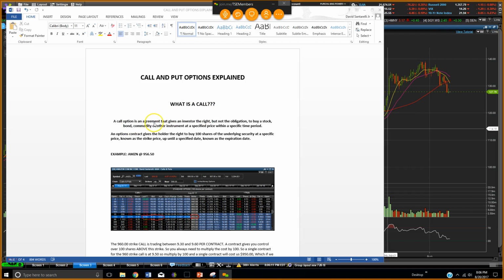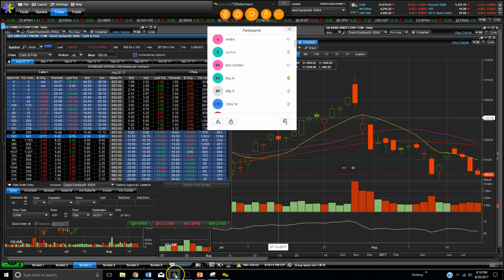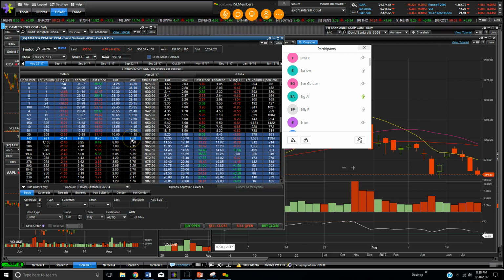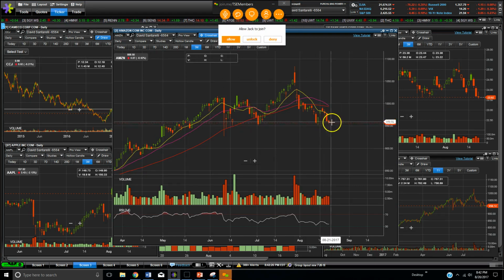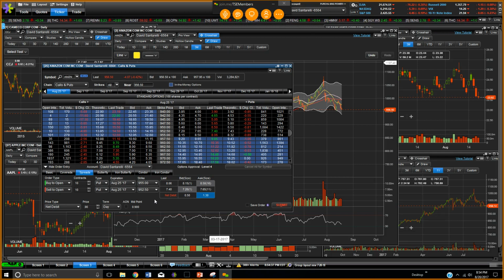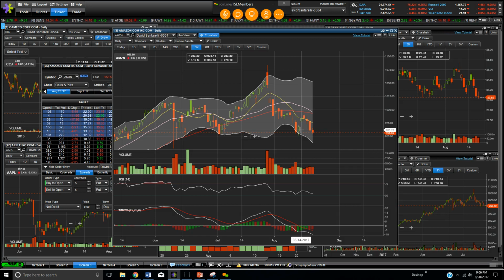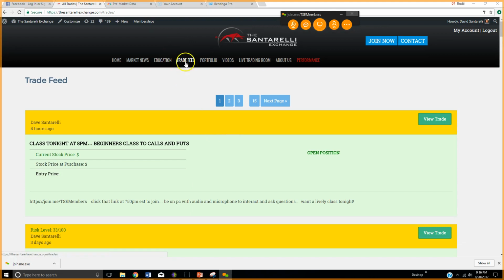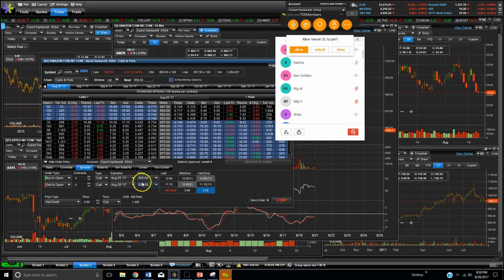Stock Options Class: Trading calls and puts, explained for beginners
This class goes over the basics of trading call and put stock options, and a touch on spreads and charting.